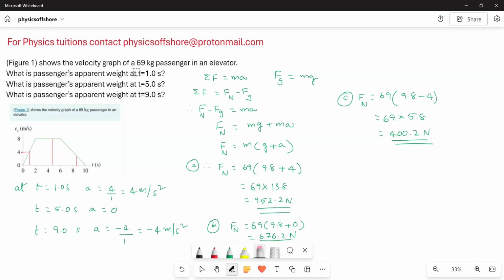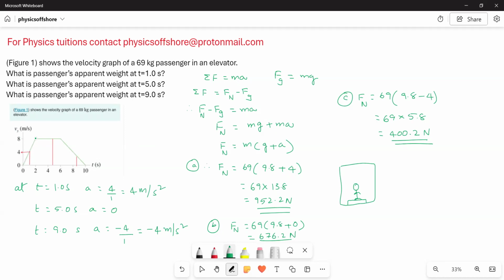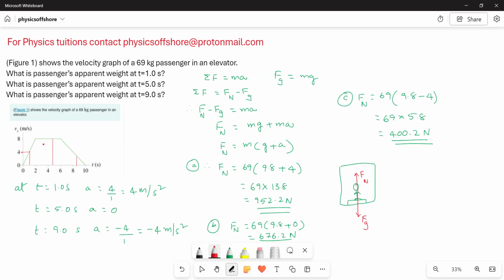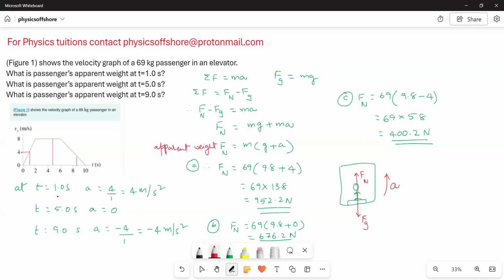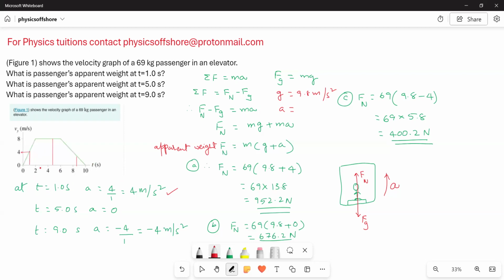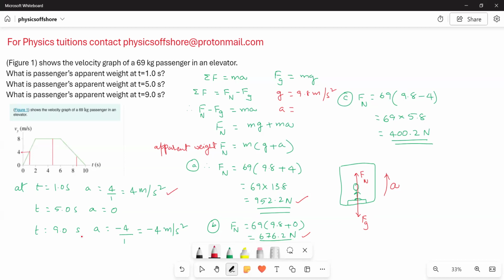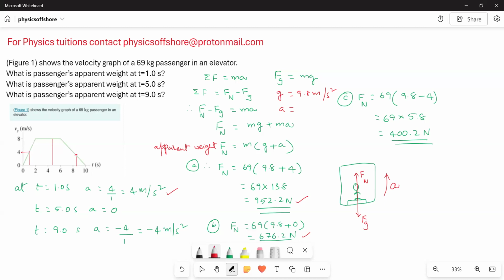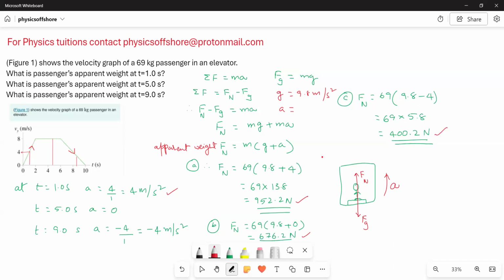What is the passenger's apparent weight?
(Figure 1) shows the velocity graph of a 69 kg passenger in an elevator. What is passenger’s apparent weight at t=1.0 s?  What is passenger’s apparent weight at t=5.0 s?  What is passenger’s apparent weight at t=9.0 s?